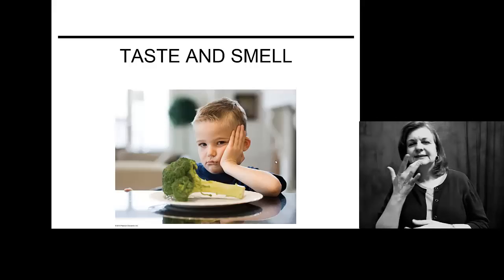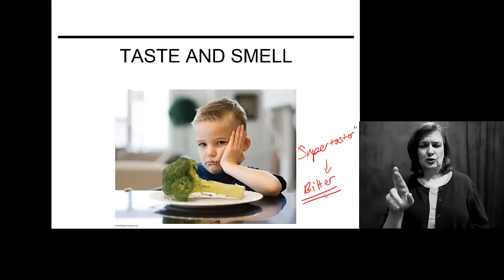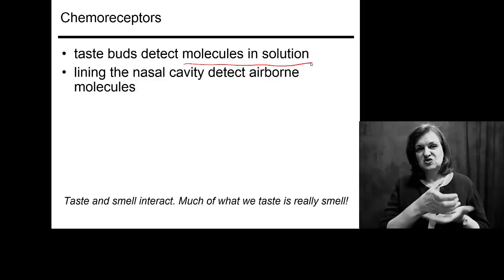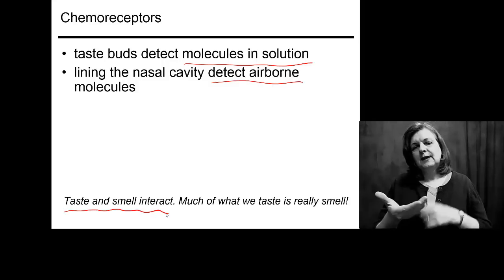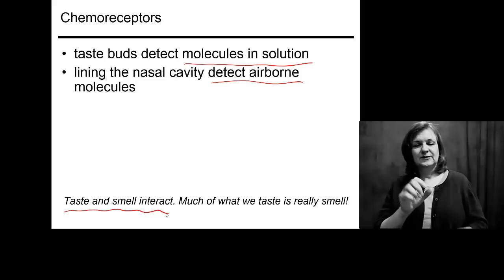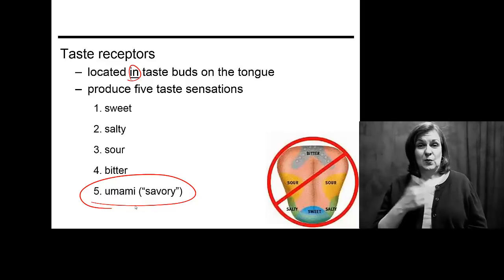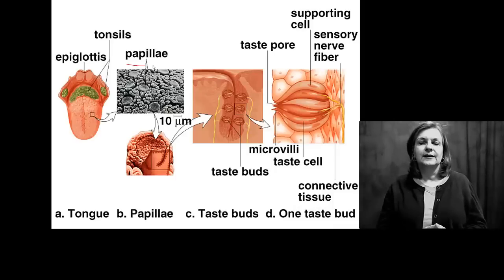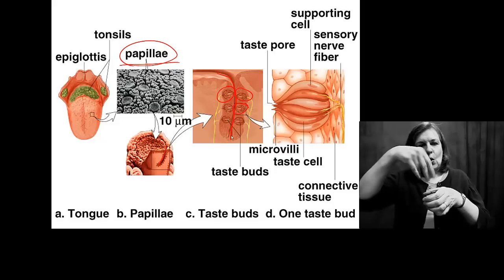Sensory_Taste&Smell w- Interpreter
how do chemoreceptors work for both taste and smell?